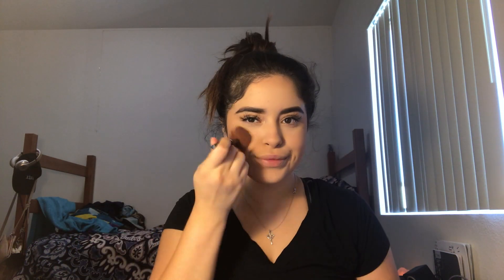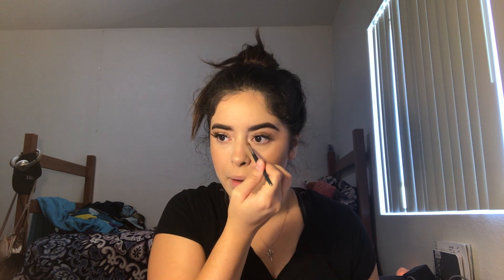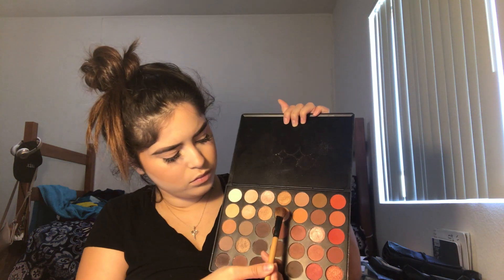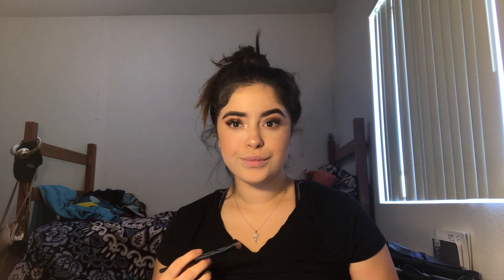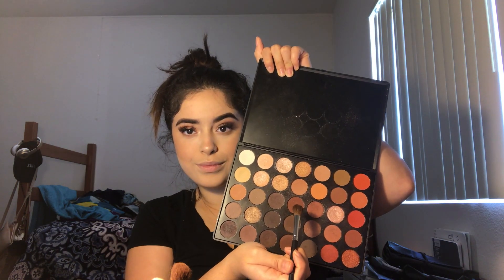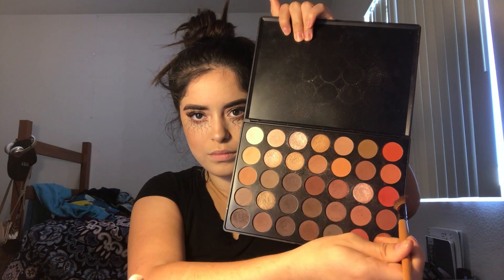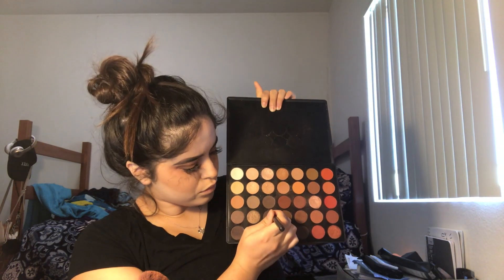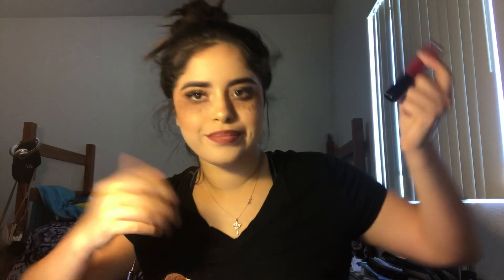Glam Vampire Makeup Tutorial (HALLOWEEN LOOKBOOK)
ITS OFFICIALY SPOOKY SEASON !

Hey guys, whats up ? Its Jess, back again with a new video. It's practically Halloween, and to get in the Halloween spirit, I've decided to create a Vampire Diaries inspired glam makeup look. Hope you guys enjoy and are having a wonderful spooky season!

Also, hit the little bell icon to recieve notifications for every time I upload. See you guys in my next video ! xoxoxo

PRODUCTS I USED:

Pond's Clarant B3 Dark Spot Correcting Cream
NYX Photo-Lovin' Primer
ABH Dipbrow Pomeade (Shade Dark Brown)
NYX Control Freak Eyebrow Gel
Maybelline's Fit Me Matte+ Poreless Foundation (Shade 120)
Maybelline's Fit Me Concealer (Shade 20/15)
Airspun Loose Face Powder (Shade Translucent)
Physician's Formula Butter Bronzer
Hoola By Benefit
bareMinerals Blush Powder (Shade Secret)
ABH Glowkit (Shade Sun Dipped)
Urban Decay's Nocturnal Shadow Box
Mac Satin Lipstick (Shade Amorous)
Maybelline Matte Lipstick (Shade 570 Toasted Truffle)
Proloux Matte Long Lasting Liquid Lipstick (Shade Sour Cherry M38)